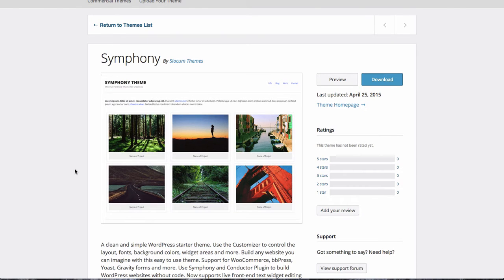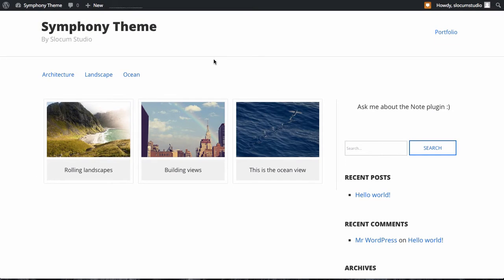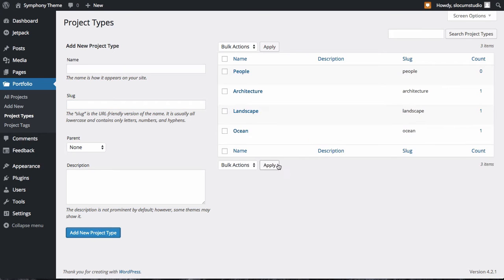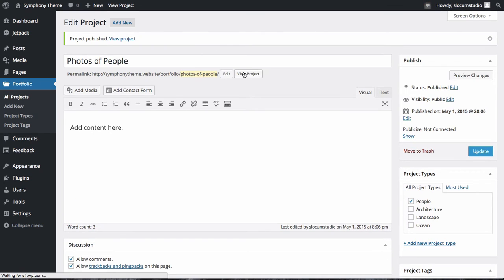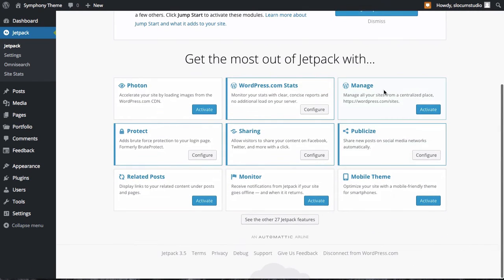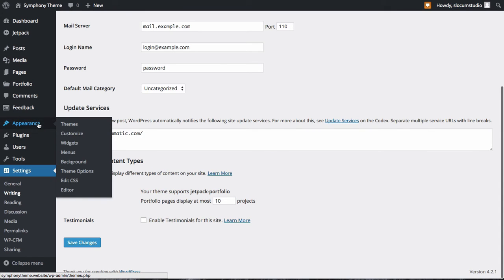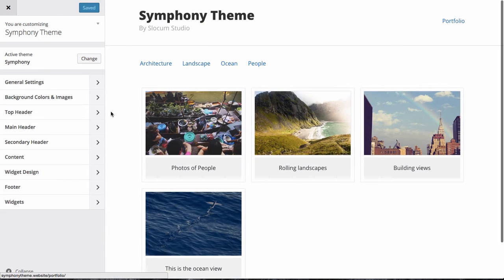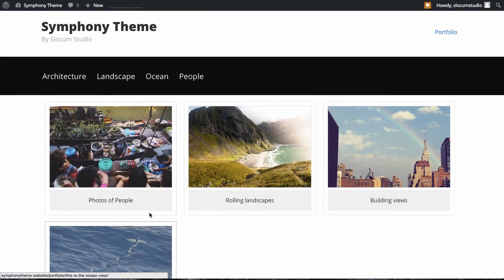Jetpack Portfolio Content Types & Symphony Theme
In this video, we show you how to setup Jetpack Portfolio Types using the Symphony Theme by SlocumThemes.com